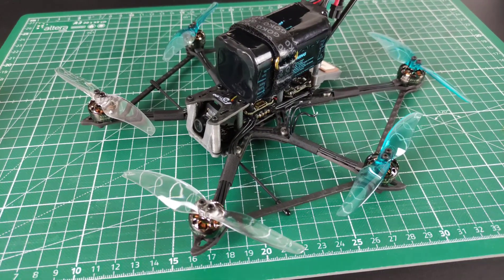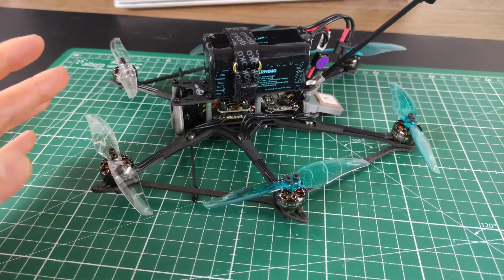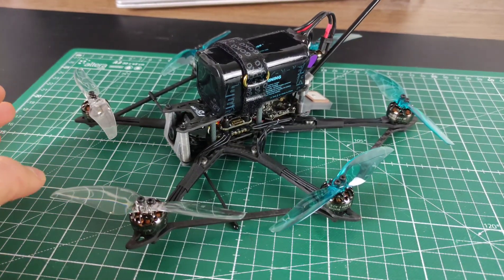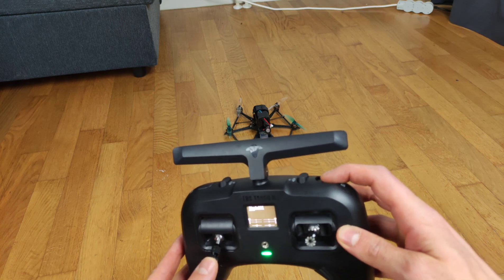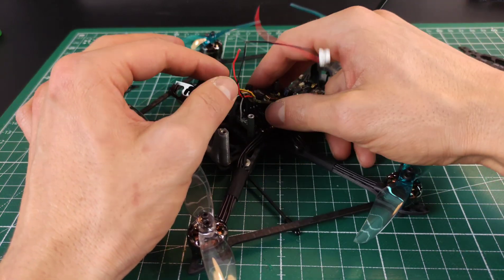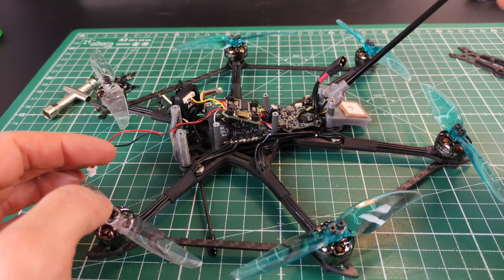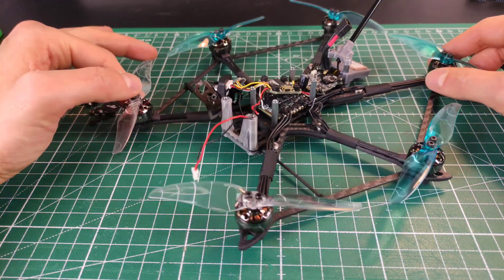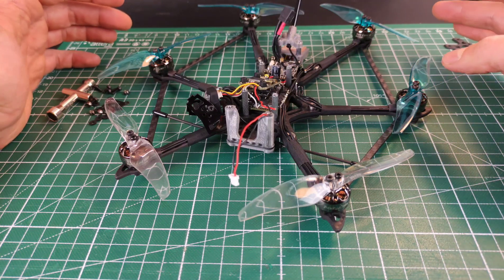Disconnected Motor !? | Flywoo Hexplorer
Recommended Micro Long Range Setup:
- Frame: Flywoo Explorer or CNCMadness
- LiPo Batteries: Literally any cheap 850mah 4S will be just fine